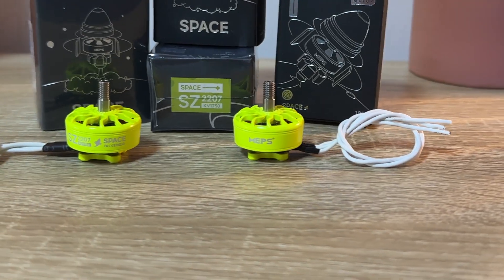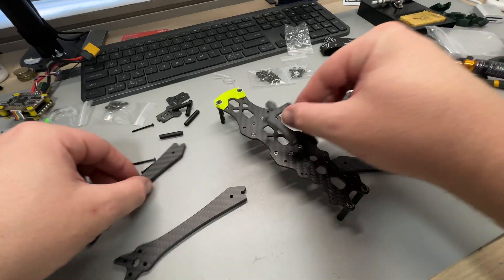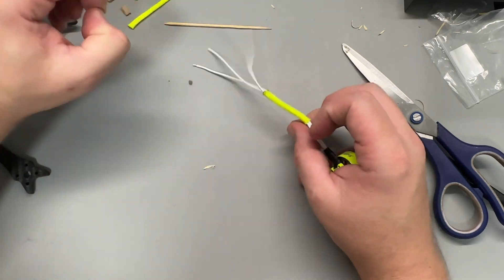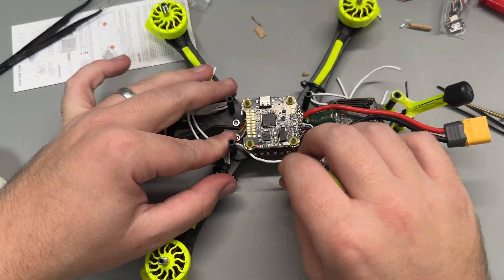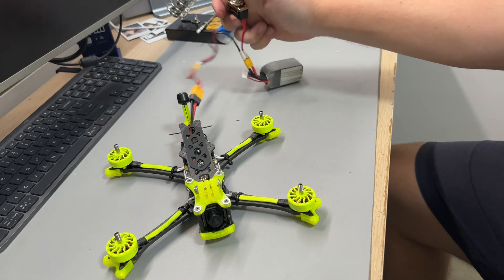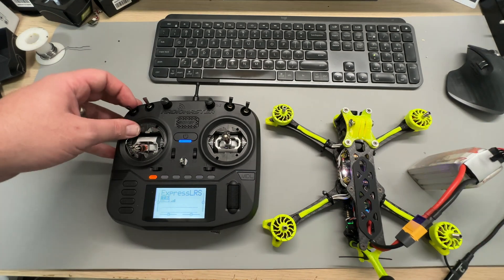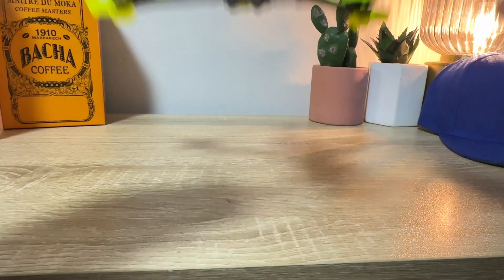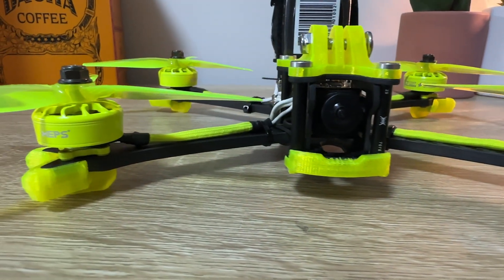I Built A 5" Freestyle Drone With Fluro Yellow Motors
Join 'The Hangar' 🛩 my members only community - you get:
🤝 1:1 Help/Support

So, I built a course with 71 highly detailed but simple modules,  breaking down absolutely everything! They're can't be anything missing, if there is, I will add it. Building a Fluro Yellow themed 5” Freestyle FPV Drone using the MEPSKING SZ2207 motors in 1750 KV. I tried sleeving the motor wires with Fluro Yellow Paracord. Video system was the Caddx-Walksnail Avatar HD System and for radio, HappyModel RP1 running ExpressLRS. The build is named 'Big Bird' due to the abundance of yellow.

Timestamps:
0:00 I'm Going To Sleeve These Motors
0:15 Components In This Build
0:20 MEPSKING SZ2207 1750kv Motors
0:38 Harvesting SpeedyBee F405 BLS 50A STACK
0:52 Quadmula Siren F5 Frame Assembly
1:26 Sleeving The Motors
2:57 Which Video System
3:15 Installing Caddx Walksnail Avatar HD System
3:28 Installing SpeedyBee F405 BLS 50A STACK
4:13 It Was At This Moment He Knew
4:39 Smoke Stopper Test
4:54 BetaFlight 4.4 Configuration
5:31 Going to Fly Big Bird
5:41 It Was At This Moment He Knew (AGAIN!)
5:59 Flight Footage
8:01 The Completed Build

I signed a Contract with MEPSKING for this video. They originally proposed significantly different terms which I did not agree to. The consideration for this video was 4x Motors as depicted in the video. The Agreed Terms which are what I proposed and were accepted are:

🚛 Deliverables
a. One (1) Long Form video of no less than 5 minutes in Length (This Video)
b. One (1) Short Form video of no less than 15 seconds but no more than 59 seconds

2️⃣. Video and Product link open to the public for 6 months,

3️⃣. Party B maintains all rights to creative freedom for the content of the video, however, the main focus of the video will be the products supplied
a. Products from other manufacturers may be included in the video,
b. Party A will receive a sponsor read during the Long Form Video.

📆 Video Release Date:
1. Video date will be within 30 days of receipt of the products, and any other components necessary for the video, subject to weather conditions allowing the use of the product.

📝 Terms:
1️⃣. Party B will provide a video subject to the terms of this agreement,
2️⃣. Party B is to provide the video to Party A prior to release to the public,
a. Party A has no right to require modification of the video for any reason unless it is to correct material facts about its products,
b. Party A will have 48 hours to advise of any corrections in material facts,
c. Should Party A fail to provide notice of any corrections to material facts within the 48-hour period, then the video will be released to the public

3️⃣. Party B will present a true and accurate experience of using the product depicted in the video
a. Party B will not deliberately use the product outside their intended use case

4️⃣. Party B owns full rights to the video and content contained therein and grants a licence to Party A to use the video for their own promotion purposes

5️⃣. If any party violates the terms of this agreement, the other party reserves the right to terminate